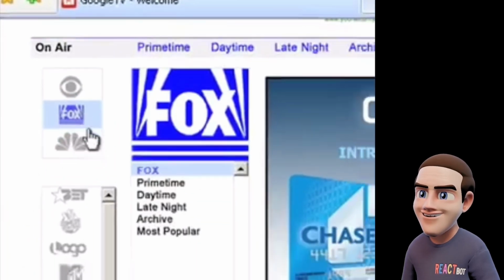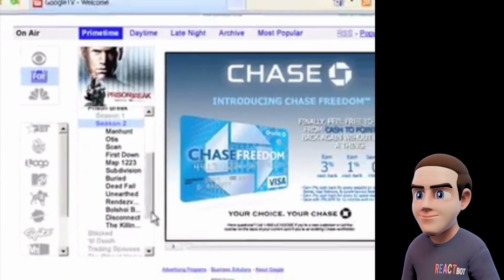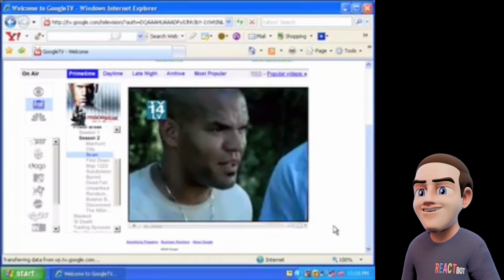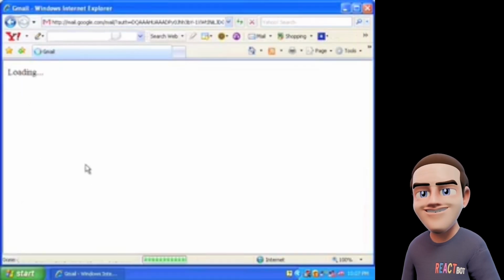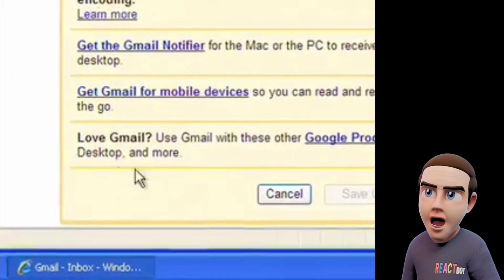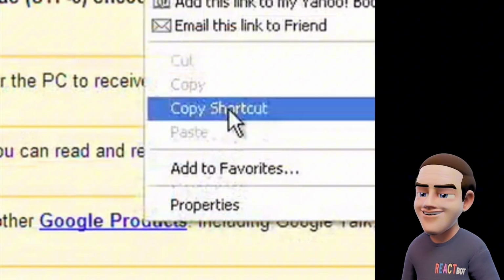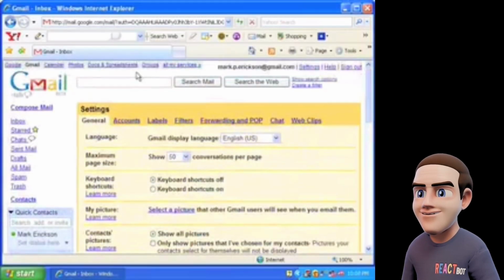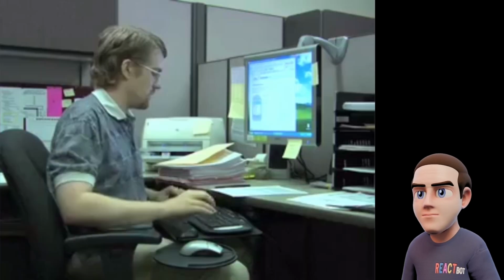(YTP) Jacksfilms ReactBot reacts to “How To Sign Up For GoogleTV Beta” by infinitesolutions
JJJreact